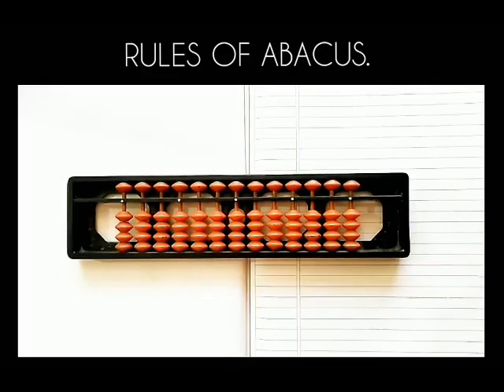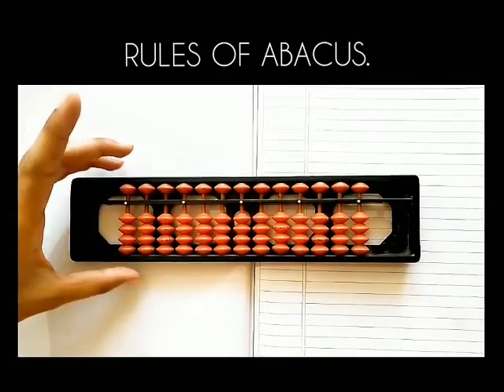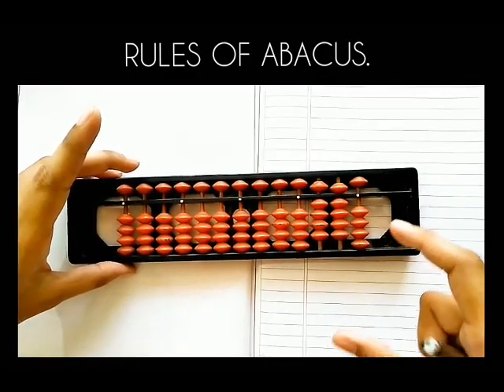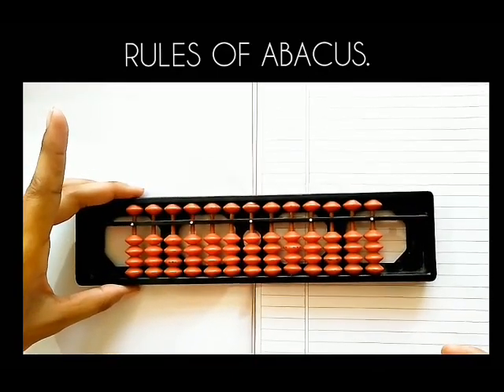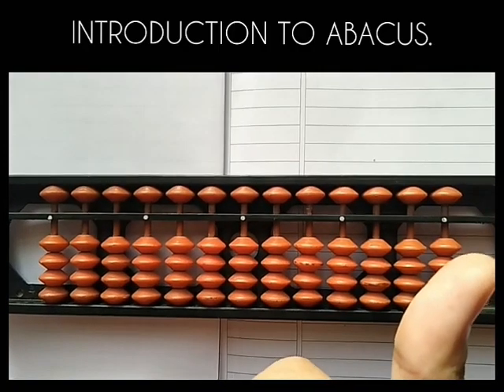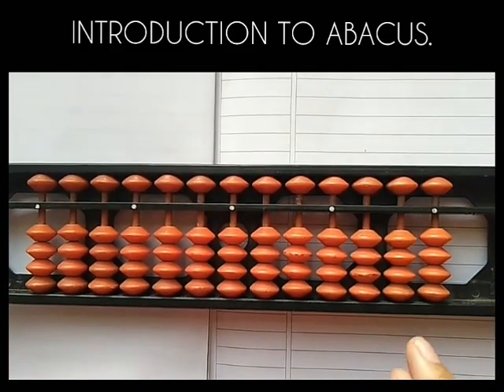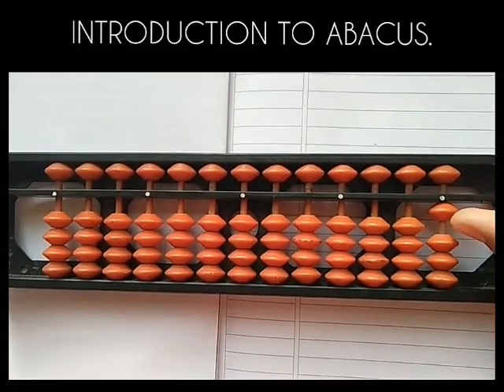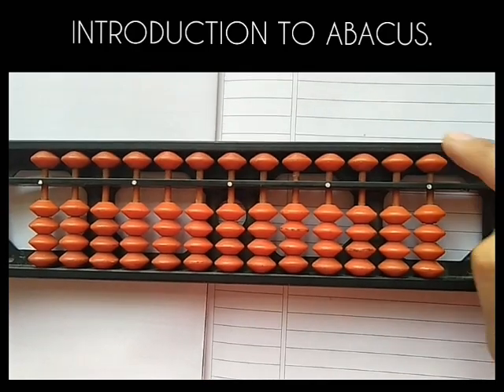ABACUS : RULES AND ITS WORKING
For Class - l
In this video, you will learn about the Rules of Abacus and its working.